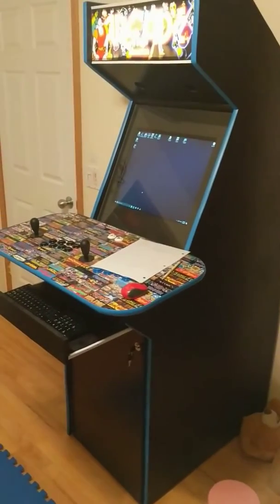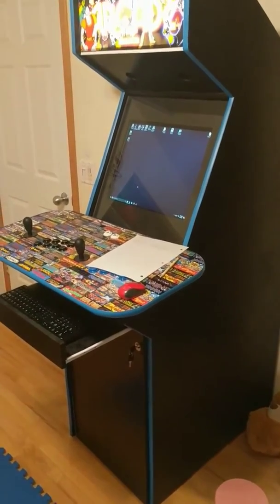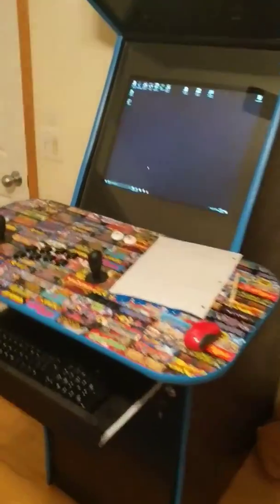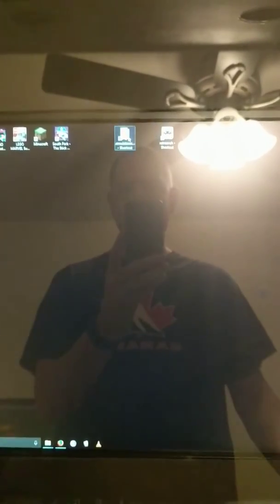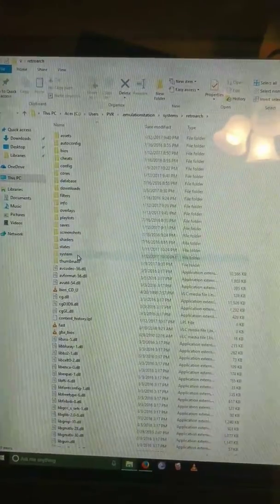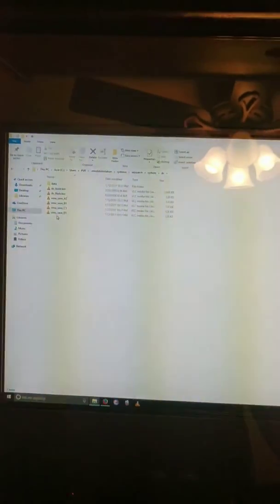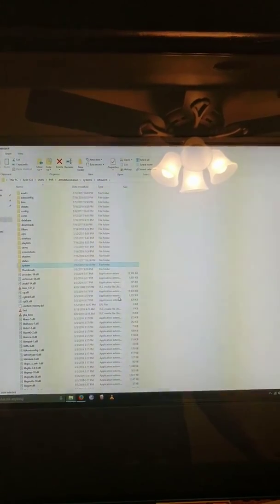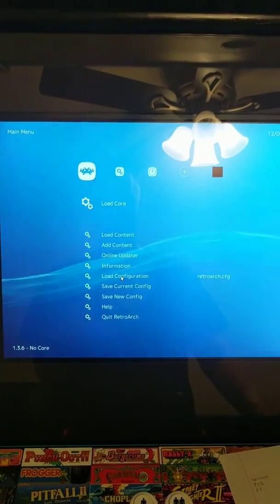Dreamcast RetroArch Emulation Station bios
Finally figured out where the bios files go. 😀